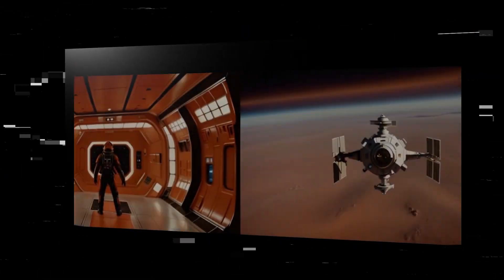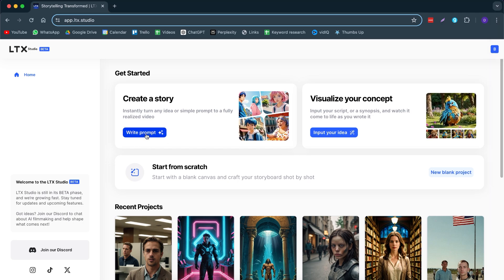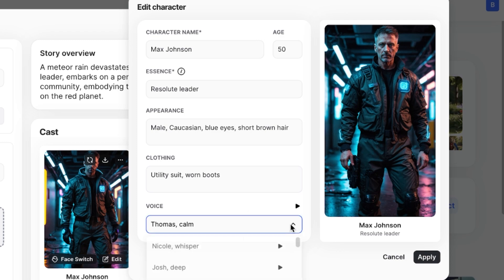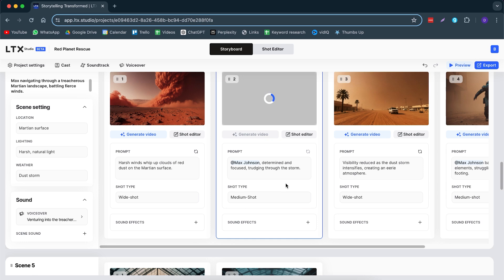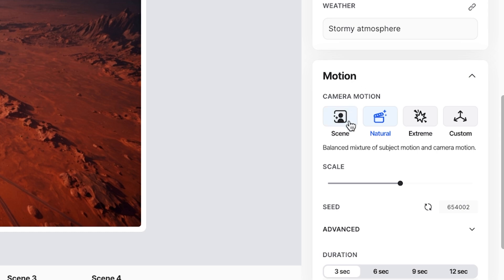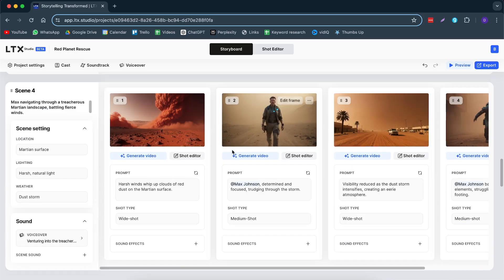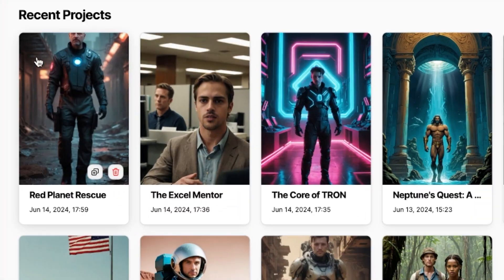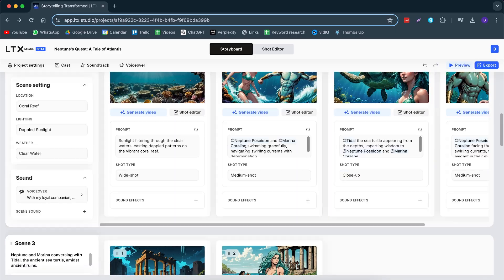This FREE AI Video Generator does EVERYTHING!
In this LTX Studio Tutorial I walk you through how you can use this AI video generator to make AI movies with a text prompt.

This platform makes entire videos from the ideation, creating consistent ai characters, writing the script with AI, generating all the different scenes and editing the images into a complete ai generated video.

There are so many different use cases for LTX Studio.
I use it mostly to bring my ideas to life by using my own prompt. But you can also use your own script, synopsis or story to make your own video with LTX studio. Besides that, everything is completely customisable, from the camera movement to the age of the character, you can edit everything with this ai video generator.